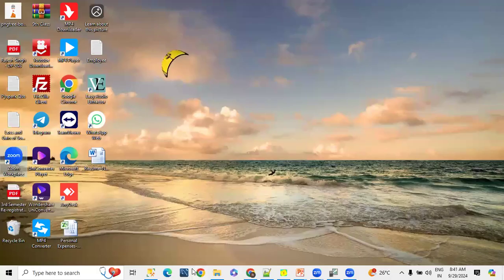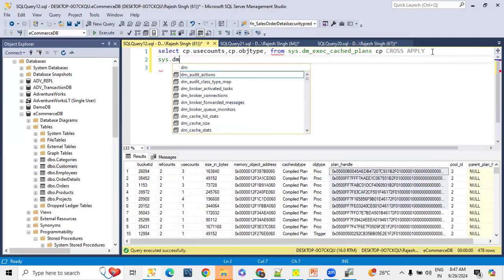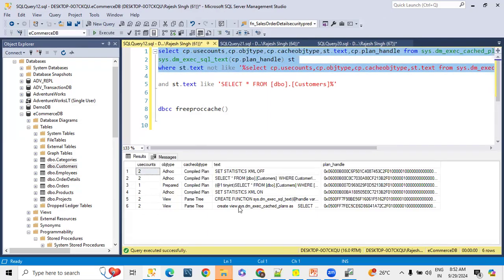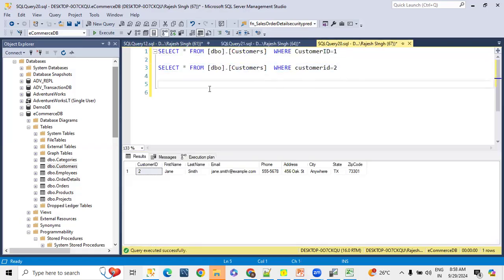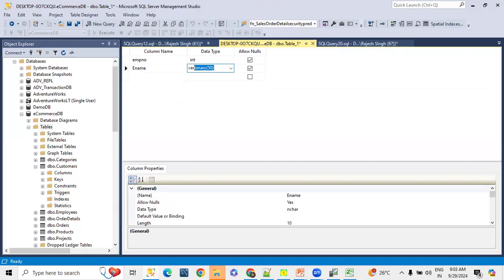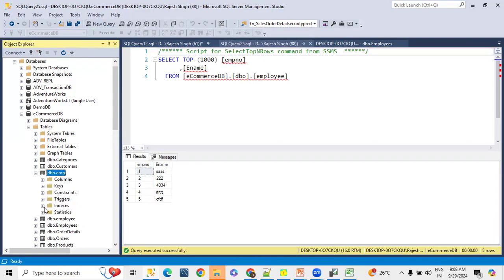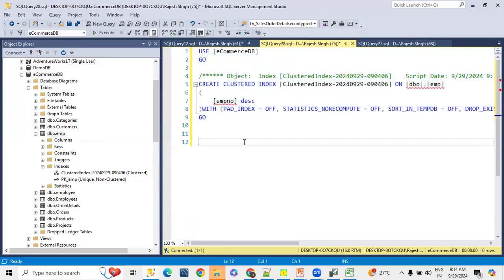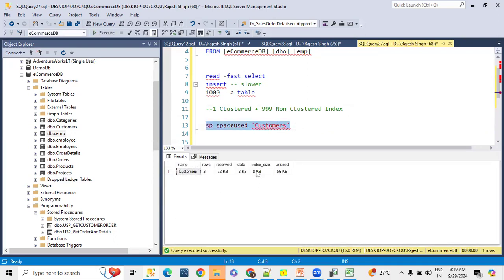Performance Tuning - Create Right Index & Hint to Queries Session Day 02 (Part 02)ibharatsoftware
For online classes reach out @ 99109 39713